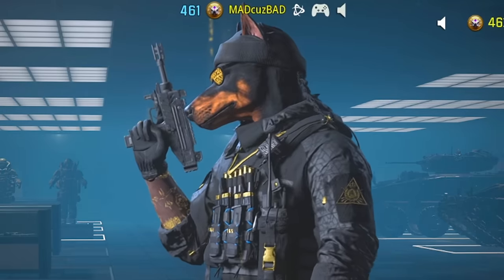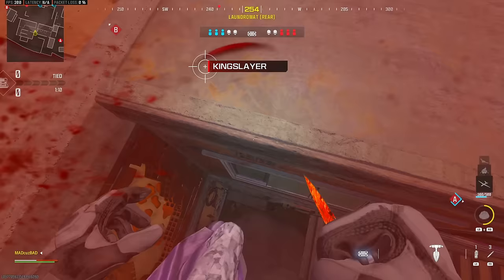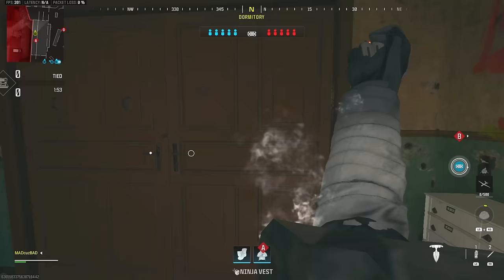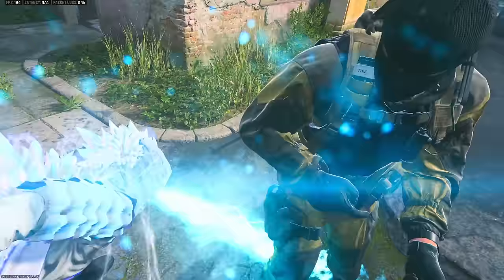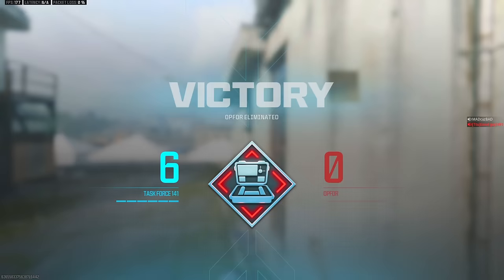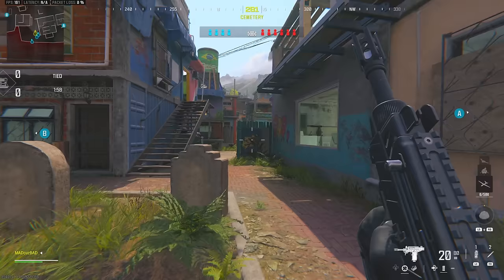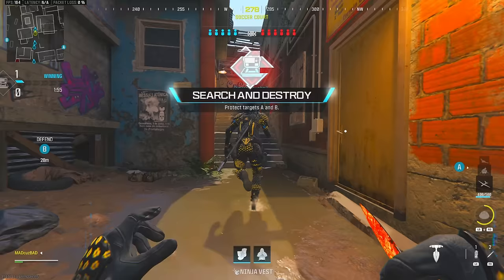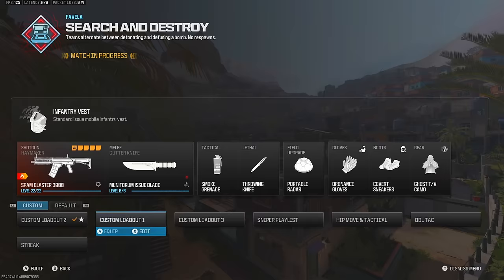They added SHIMO from GODZILLA x KONG and she gave everyone FROSBITE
They added SHIMO and she gave everyone FROSBITE (Call of Duty Modern Warfare 3 Godzilla x Kong Shimo Bundle Frostbite Finish Execution/Finishing Move)